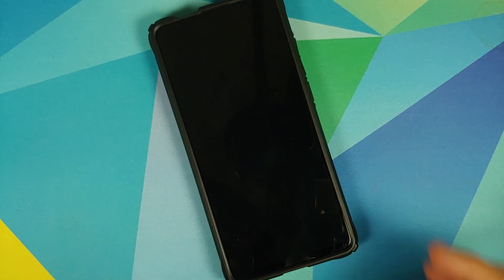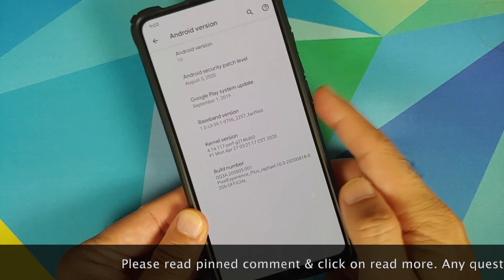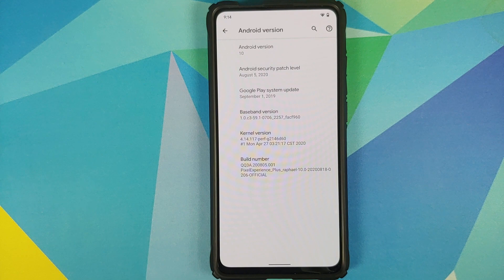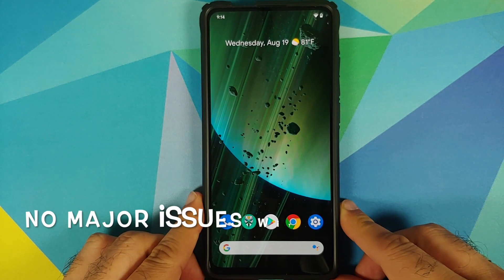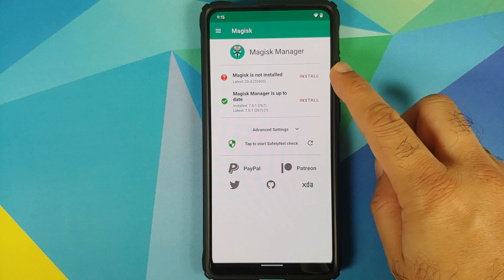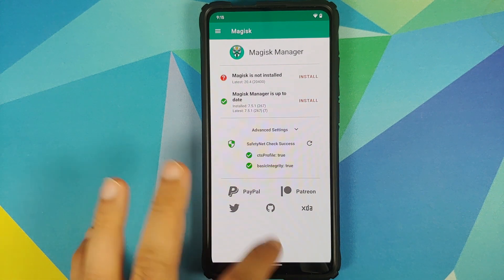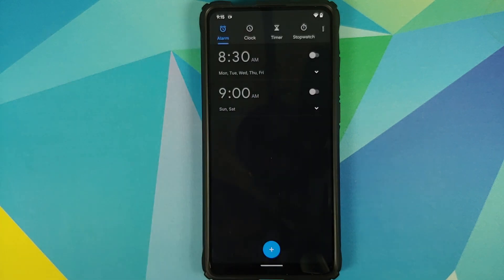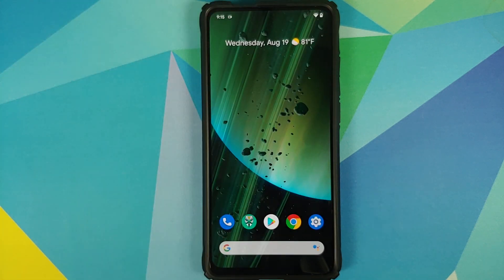Redmi K20 Pro | Pixel Experience | Screen Off FOD | August Update | Xiaomi Mi 9T Pro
Redmi K20 Pro | Pixel Experience | August Update | Screen Off FOD | New Features | Xiaomi Mi 9T Pro

Do you want to have a first look at the new features of Pixel Experience rom August Update based on Android 10 with Face Unlock running on the Xiaomi Mi 9T Pro or the Redmi K20 Pro? In this detailed video tutorial we will show you the new features of Pixel Experience August Update rom based on Android 10 with Face Unlock running on the Xiaomi Mi 9T Pro or the Redmi K20 Pro. Major change in this build is screen off FOD, using which you can unlock your device using the Fingerprint on Display even if the display is turned off.

*Xiaomi Mi 9T Pro/Redmi K20 Pro Pixel Experience Important Links**